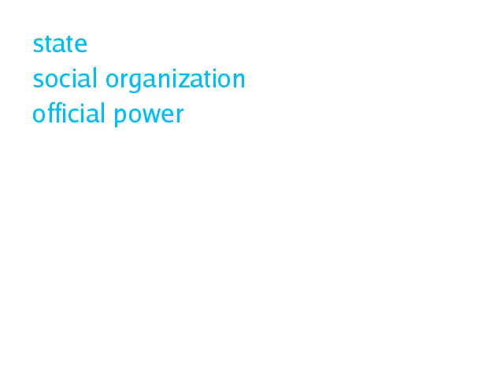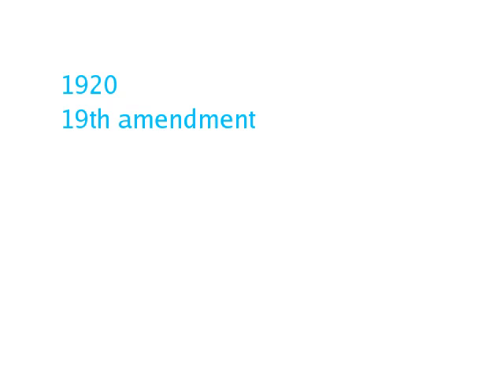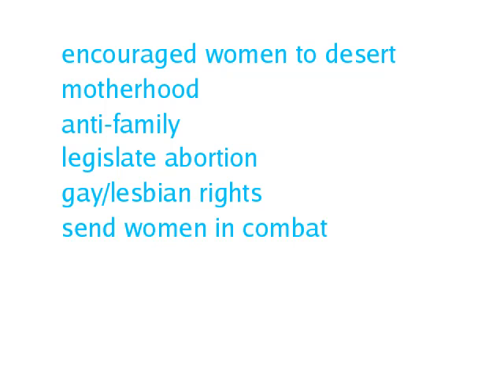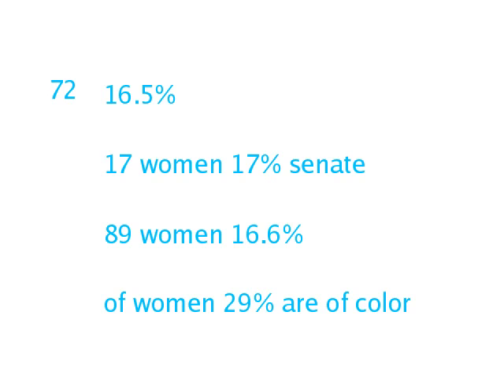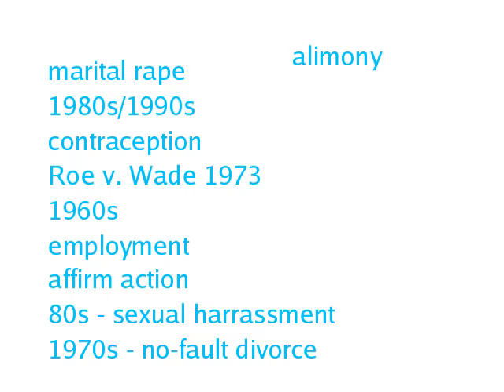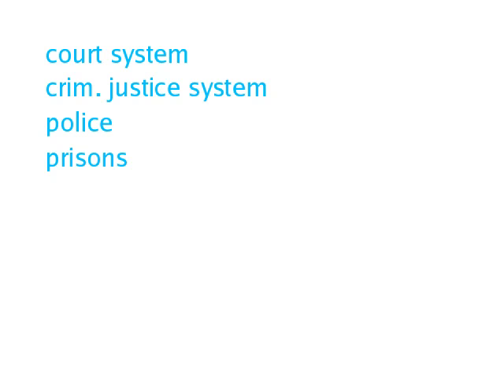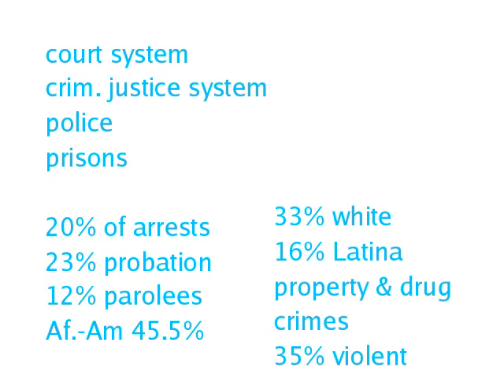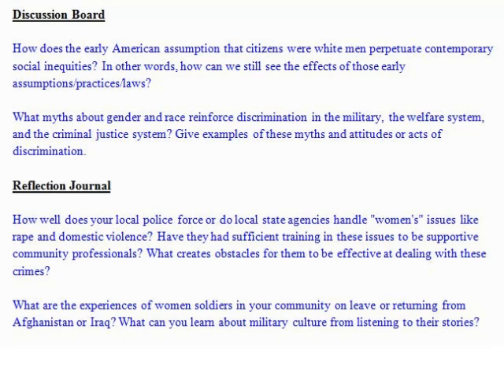WGS 201 Week 13 Lecture.m4v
This lecture covers material from Week 13 of the course. Note: this lecture was recorded in the Spring 2012 semester so any references to current events are from that time period. Also disregard any dates referenced in this lecture & follow the dates/deadlines as they are posted on Blackboard.